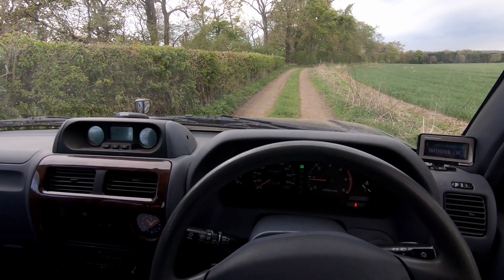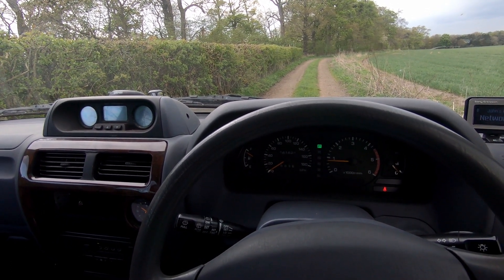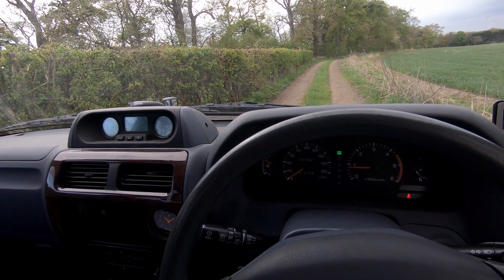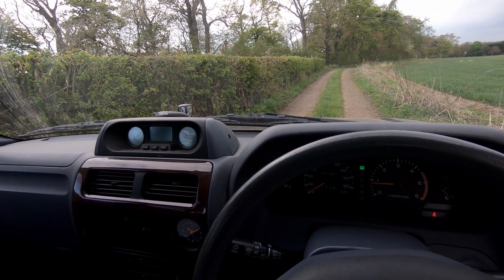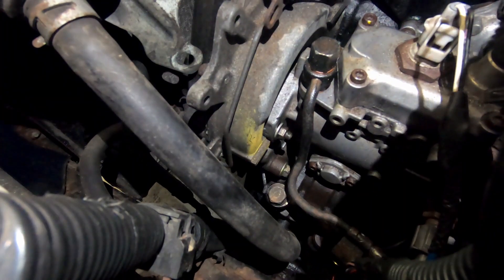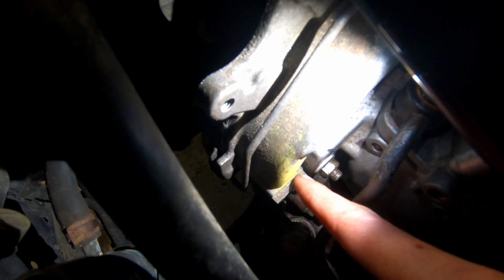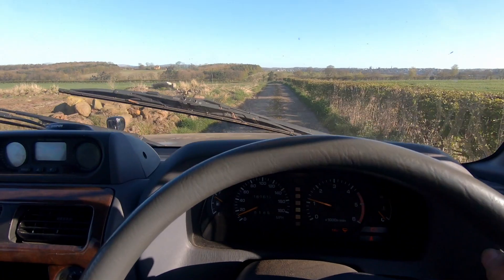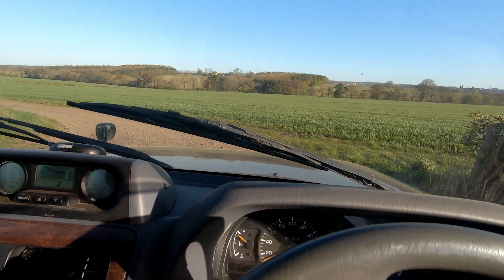Solved: Land Cruiser Prado Engine Light at Idle Error Code 14 1KZ-TE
In this video I talk you through how I fixed a timing issue with my Land Cruiser Prado with 1KZ-TE engine. The engine was running fine, with no noticeable roughness, however at idle the engine light would come on. I checked the code using the diagnostics, which came up as code 14.This is a timing issue, where the ECU detects a discrepancy between the actual crankshaft position and the calculated crankshaft position (more than 7 degrees out). This error normally points to a fuelling issue, and after bleeding the fuel system and testing the injector pump control electronics, the light was still present. Ultimately the issue was that the pump was not mounted to the timing case correctly - it was a degree or two miss-aligned with the timing mark. I hope this video helps someone who was having the same problem that I had!